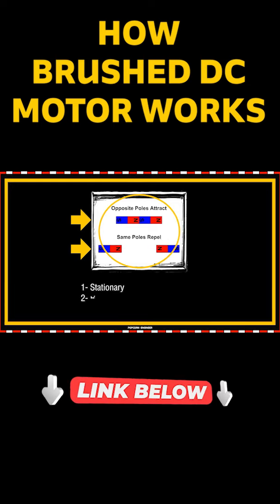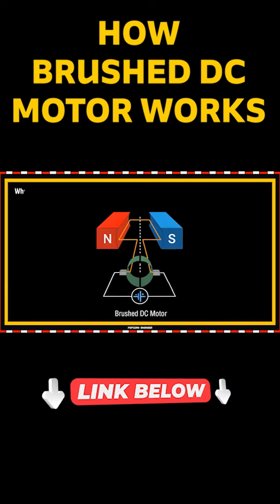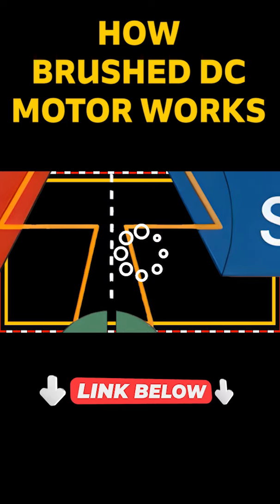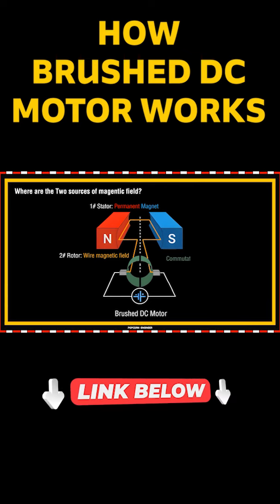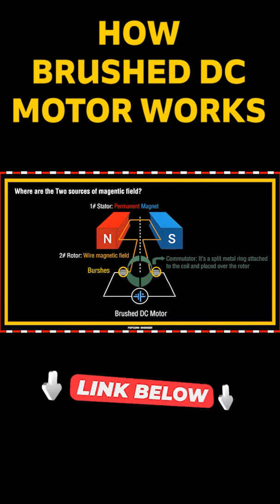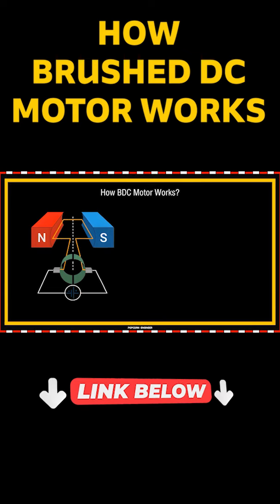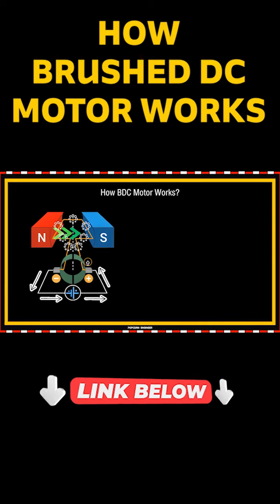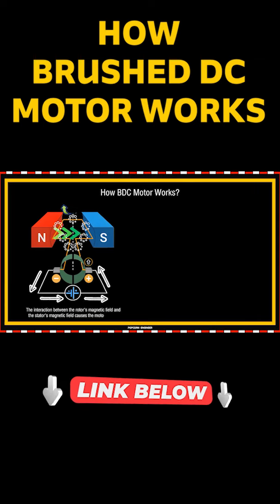🍿How Brushed motors works?🍿